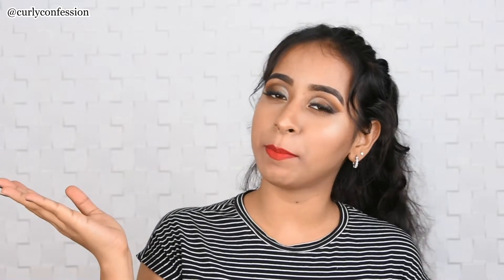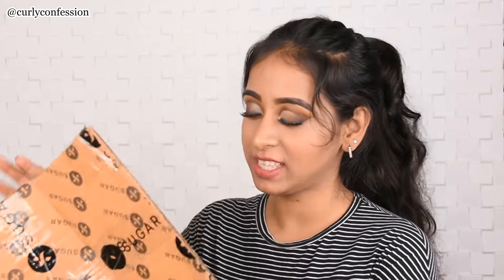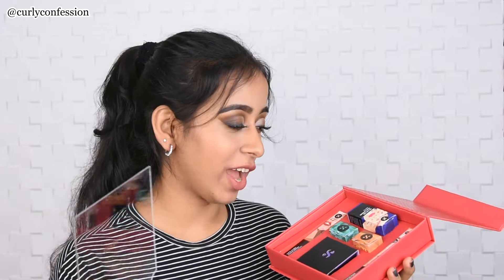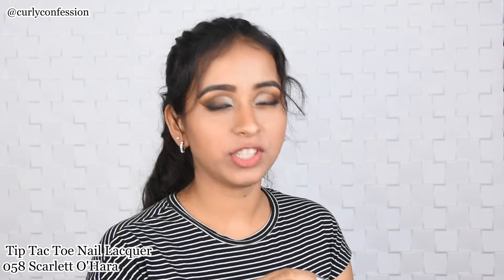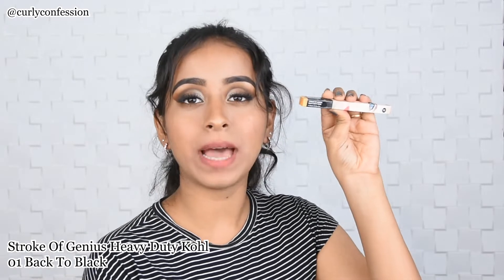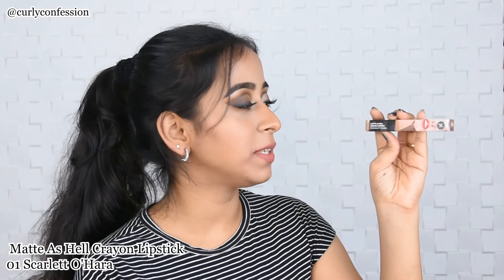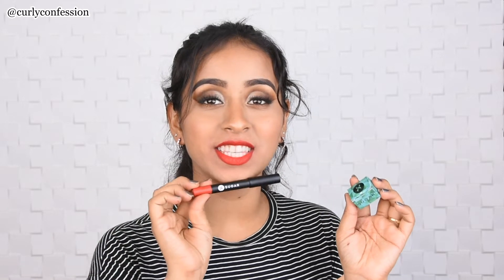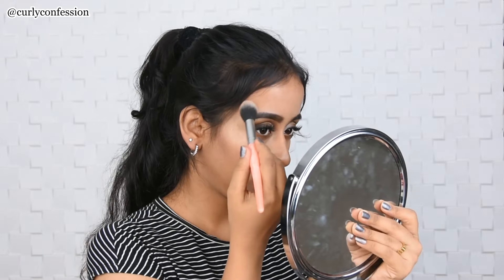SUGAR COSMETICS | THE CUPID KIT | PRODUCT REVIEW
HELLO EVERYONE,
Sugar cosmetic recently launched their limited edition kit called "the cupid kit"
Here's a full review on this kit